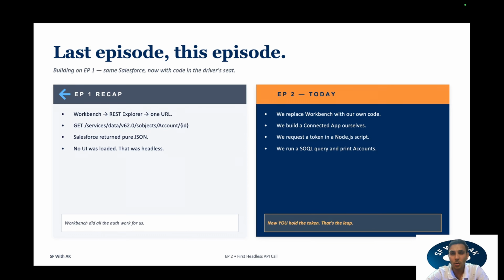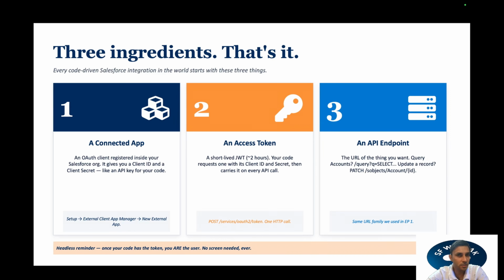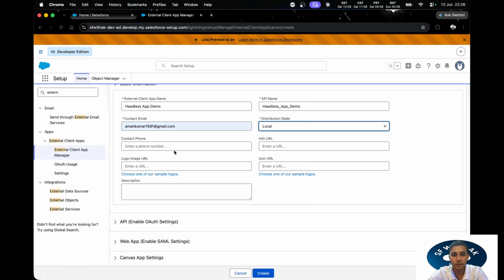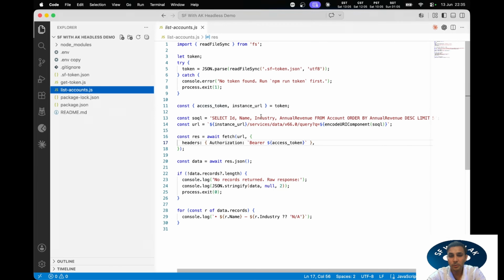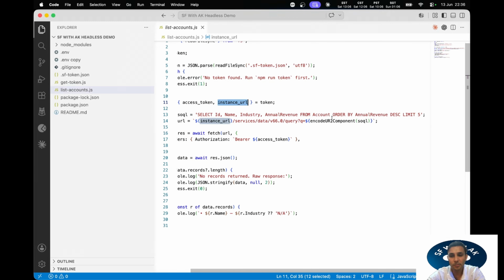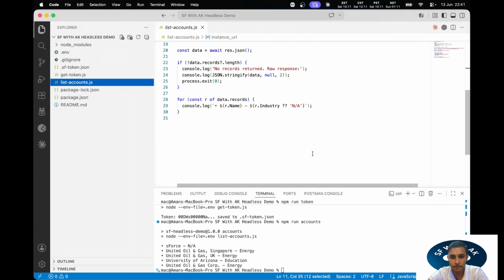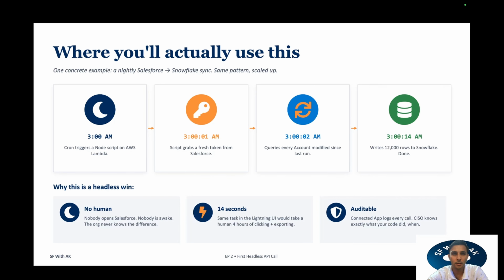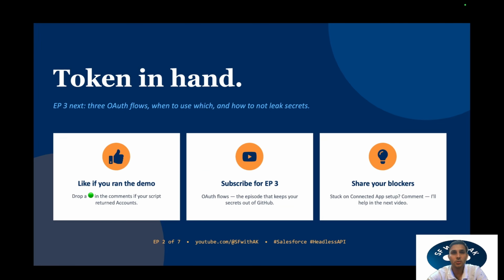Get a Salesforce Access Token in Node.js (Client Credentials Flow) | Headless Salesforce Ep 2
Learn how to get a Salesforce access token in Node.js with the OAuth Client Credentials flow, then run a SOQL query and print live Accounts in your terminal. No browser, no login, no UI.

0:00 Intro: from Workbench to your own code
0:52 Ep 1 recap and today's plan
1:27 Why your code should hold the token
2:19 The ingredients: app, token, API endpoint
3:19 Mental model: the access badge
3:41 Create an External Client App (Connected App) in Setup
5:52 Enable the Client Credentials flow and Run As user
6:28 Get the Client ID and Secret, keep them out of git
7:03 How the token request works (/services/oauth2/token)
8:07 The code: .env, get-token.js, list-accounts.js
10:13 Run it: npm run token and npm run accounts
11:35 Did we pass the headless test?
11:56 Real world: a 3 AM data sync with no human
12:45 Recap and what's next in Ep 3

What you'll build:
→ An External Client App with the Client Credentials flow and a Run As user
→ get-token.js — your code trades a Client ID + Secret for a real access token
→ list-accounts.js — that token runs a SOQL query and prints Accounts from your org

Prerequisites: Node.js 20+ and a free Salesforce Developer Edition org.